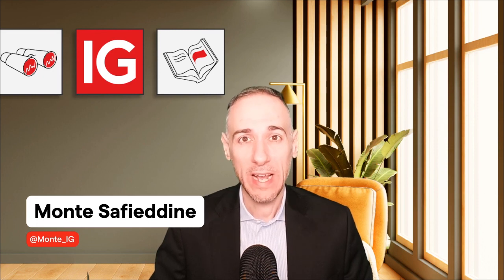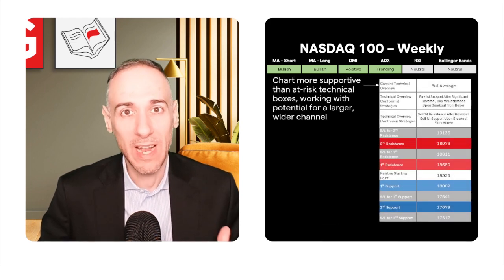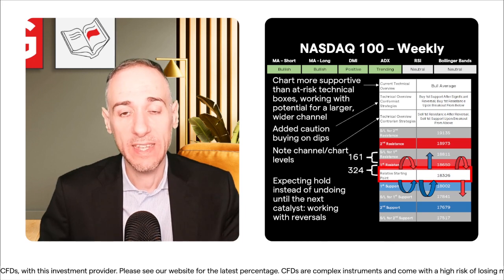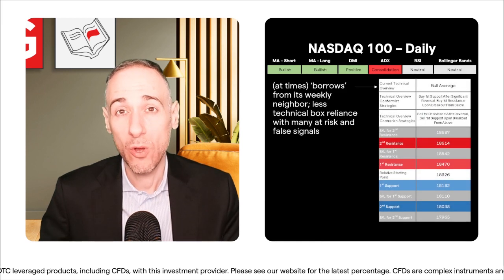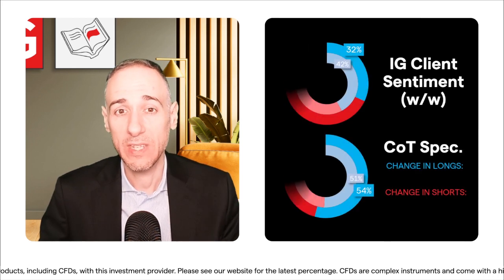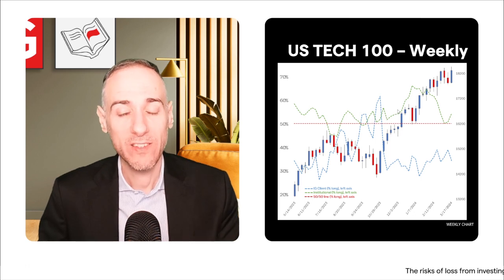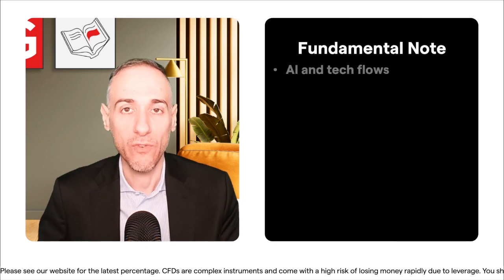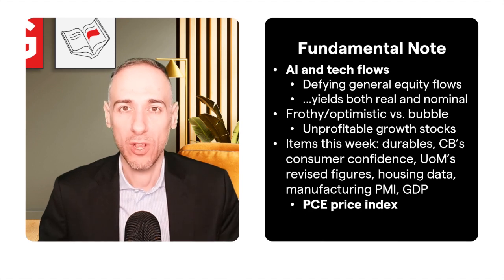Technical cheat sheet: Nasdaq 100 bullish trends and trading tactics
Uncover the secrets to trading success with this in-depth analysis of the NASDAQ 100 technical indicators! Discover why the market is showing signs of strength and learn valuable trading strategies for both trend-followers and contrarians. Get insights on trader sentiment from IG clients and COT speculators, and explore the impact of fundamental factors like consistent tech sector inflows. Whether you're a seasoned trader or just getting started, this video has everything you need to make informed trading decisions!

Welcome to the official IG International YouTube channel. Here you will find everything you need to become a successful trader. Learn more about IG's products, the economy, financial markets, and company insights. IG is a global leader in online trading, providing fast and flexible access to over 18,000 financial markets – including CFDs on Forex, shares, indices, commodities and cryptocurrencies.

IG is publicly listed on the London Stock Exchange (LSE) and is a constituent member of the FTSE 250, with offices across Europe, US, Africa and Asia-Pacific.

IG International Limited is licensed to conduct investment business and digital asset business by the Bermuda Monetary Authority and is registered in Bermuda under No. 54814.

The risks of loss from investing in CFDs can be substantial and the value of your investments may fluctuate. As at 31st December 2023, 70% of retail client accounts lost money when trading OTC leveraged products, including CFDs, with this investment provider. Please see our website for the latest percentage. CFDs are complex instruments and come with a high risk of losing money rapidly due to leverage. You should consider whether you understand how this product works, and whether you can afford to take the high risk of losing your money.

CFD Accounts provided by IG International Limited. IG International Limited is licensed to conduct investment business and digital asset business by the Bermuda Monetary Authority.